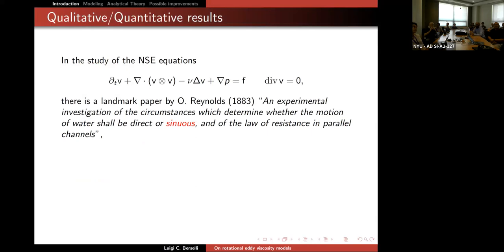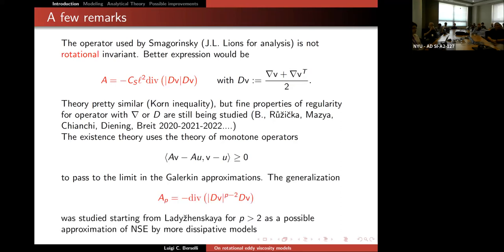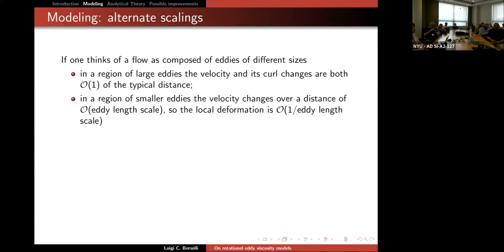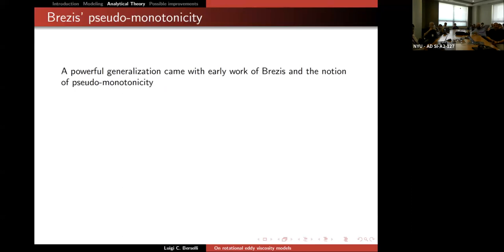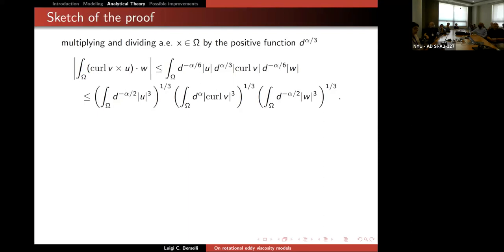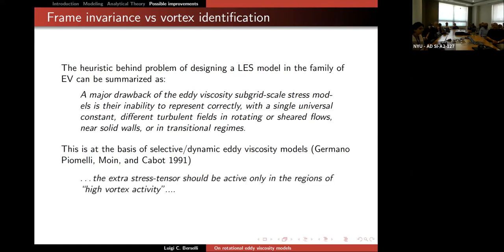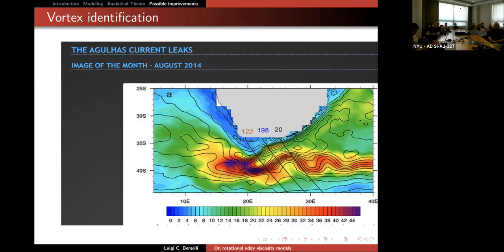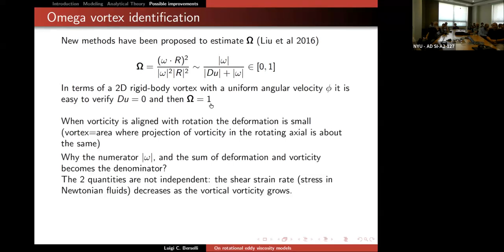Luigi Carlo Berselli, Pisa University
Luigi Carlo Berselli speaks on propagation fronts and Mean Field Games: an approach to the tragedy of the commons